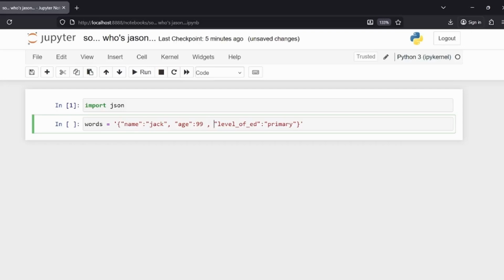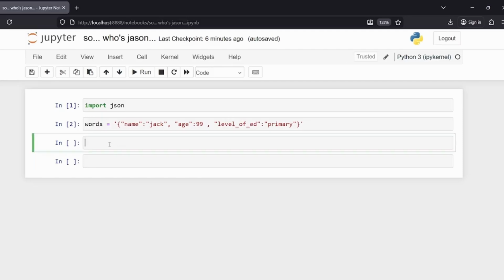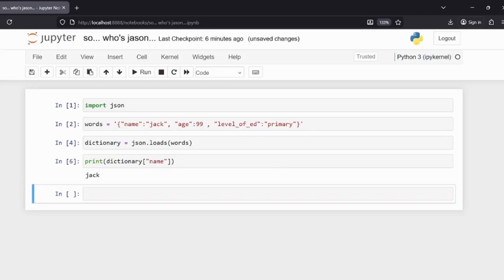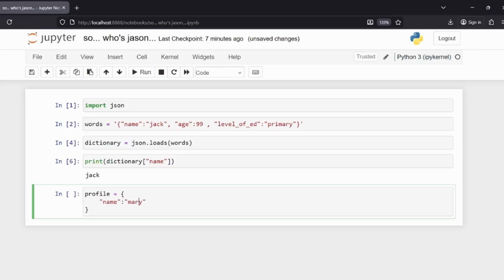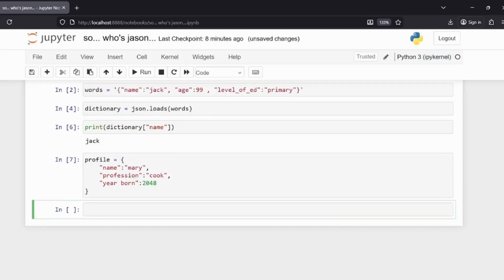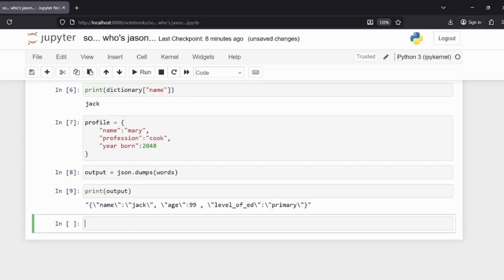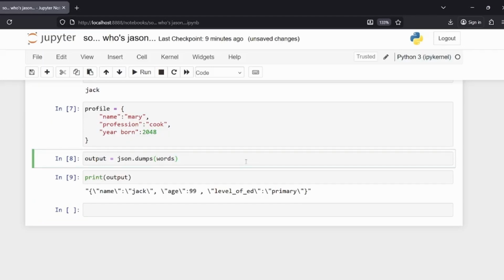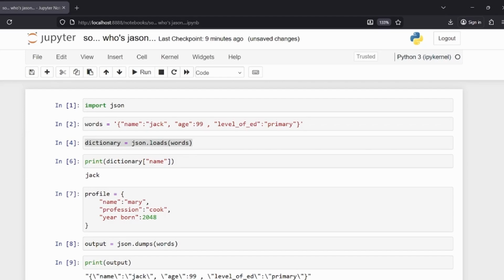How to use JSON FILES for H2 COMPUTING!